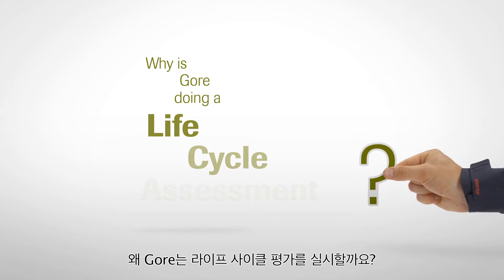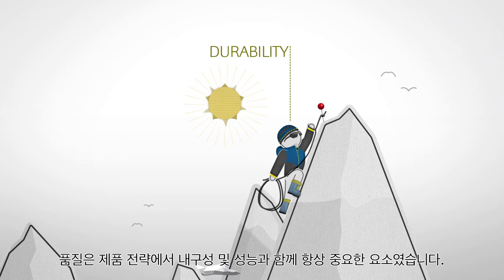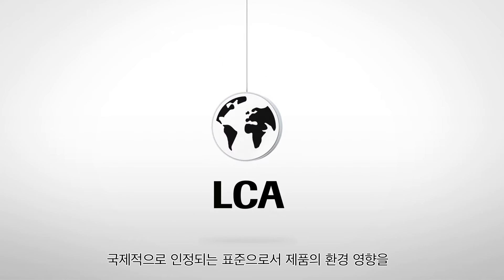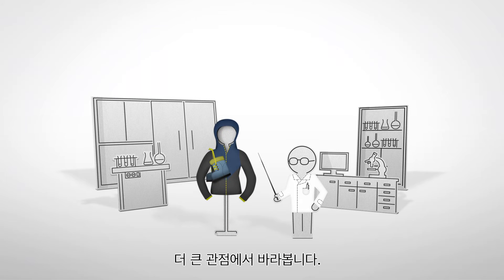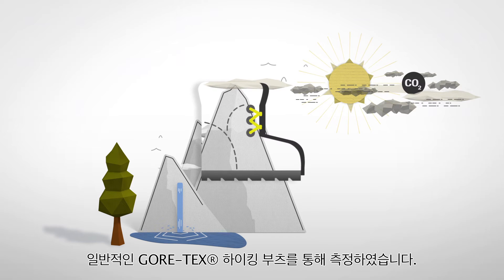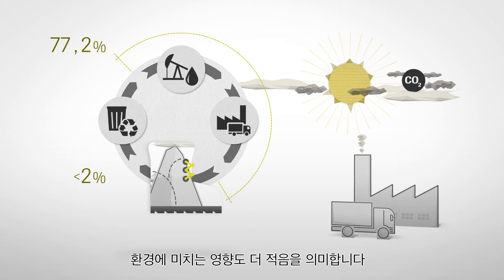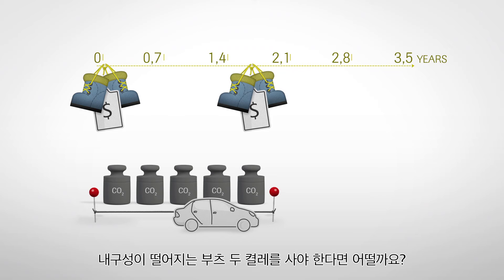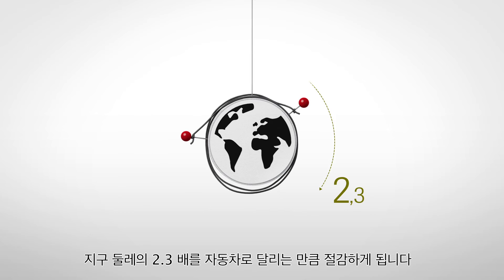환경에 대한 전 과정 영향 평가 (LIFE CYCLE ASSESSMENT) - 신발 편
LCA 신발 편
고어 섬유사업부는 철저한 과학적 근거, 제품의 환경에 대한 전 과정 영향 평가 및 뛰어난 내구성을 바탕으로 환경에 대한 책임을 다하고 있습니다. 아웃도어 등산화에 대한 LCA 조사 결과, 생산 및 유통으로 인한 배출량은 총 이산화탄소 배출량의 77%였던 반면, 등산화 폐기로 인한 배출량은 단 2%에 불과하였습니다.